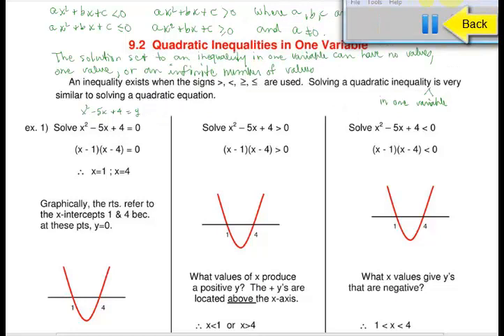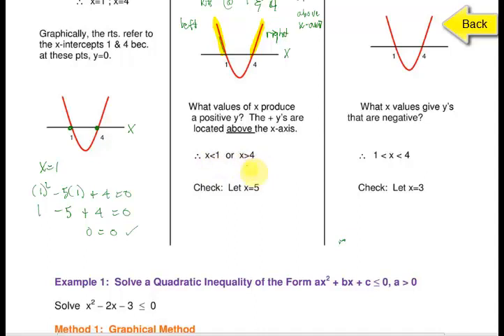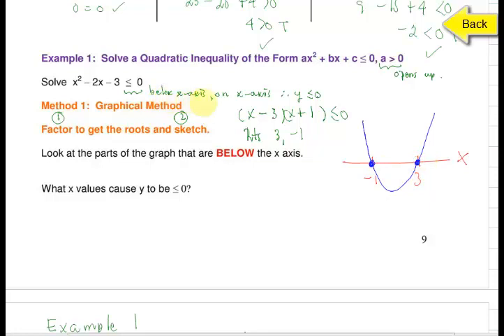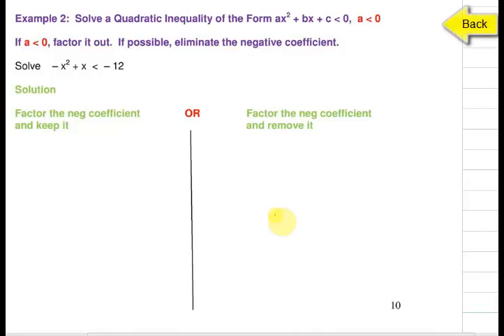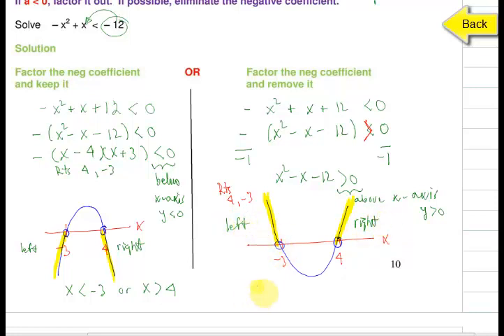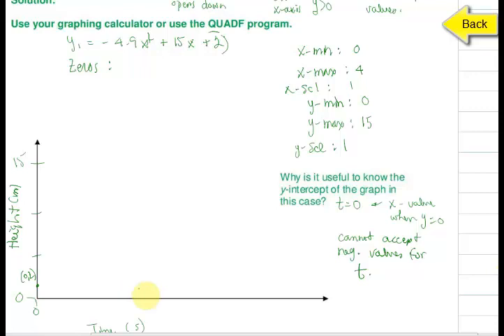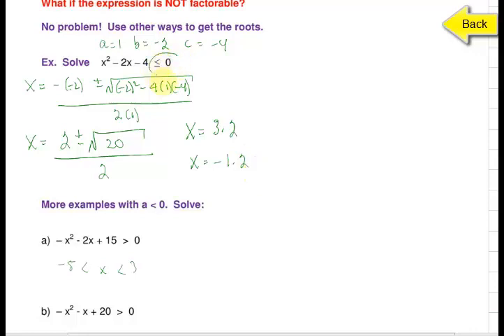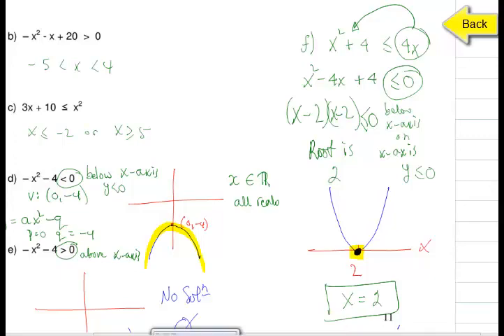9 2 Quadratic Inequalities in One Variable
Intro:  00:24
Example 1:  8:44 Method 1 - Solve An Inequality of the Form ax^2 + bx + c is less than and equal to 0, where a is greater than 0.
Example 1:  11:29 - Method 2  -  Roots and Test Points
Example 2:  16:21 - Solve an Quadratic Inequaltiy of the Form ax^2 + bx + c is less than 0, when a is less than 0.
Example 3:  21:53 - Apply Quadratic Inequalities
Non Factorable:  31:00